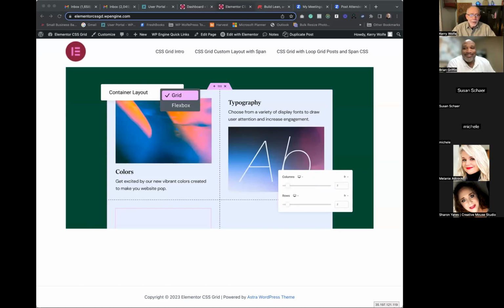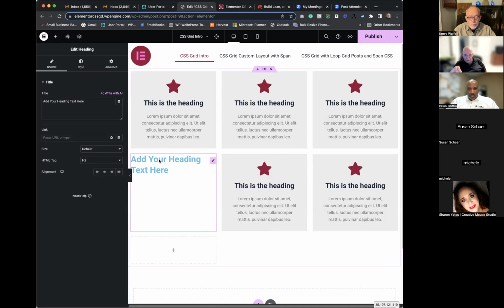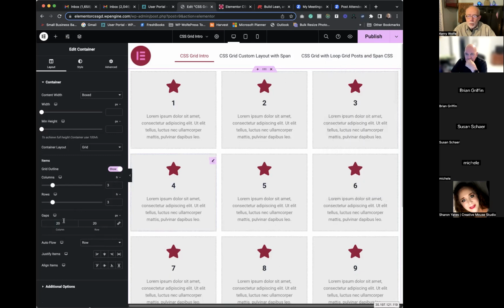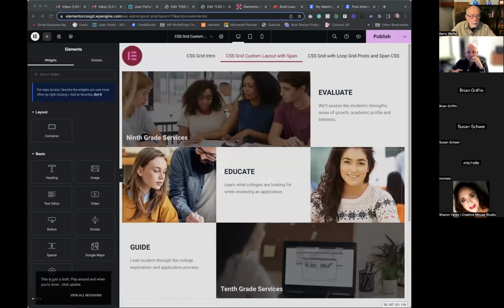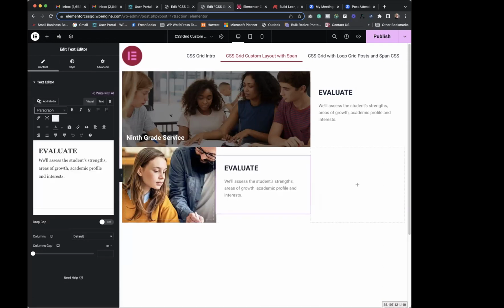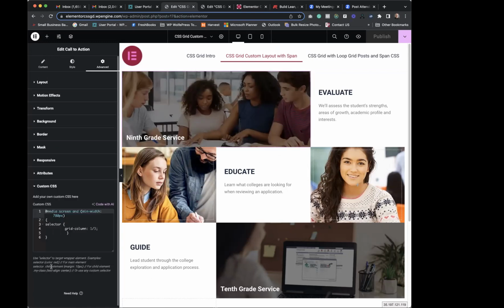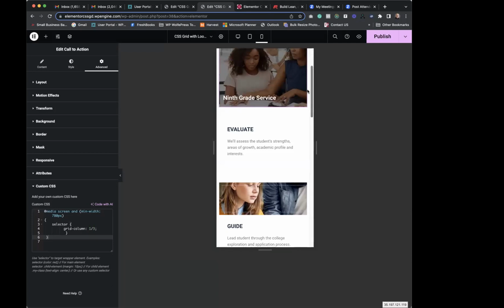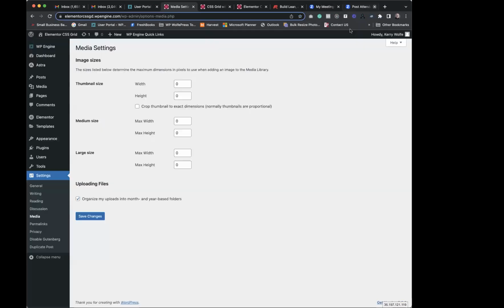Build Lean, and Flexible Website Layouts: Leveraging CSS Grid in Elementor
Enhance your design capabilities and enjoy new ways to style your website with Elementor CSS Grid Containers so you can achieve unique designs that keep your website visitors engaged.

Now, when you add a Container, you can choose between Flexbox or Grid Containers. Using Grid Containers is ideal for grid-like layouts, helps you maintain the alignment of elements in the Container, and reduces the learning curve associated with the transition from the section-column layout to the container layout.

With Grid Containers, you can choose the number of rows and columns you want to compose your grid, determine the distance between your columns and rows using the Gaps control, and choose whether you want Auto-Flow to go based on column or row. You can also justify and align content and items, similar to how you would a Flexbox Container.

Each cell in the Grid can accept one element, that can be styled and edited as you normally would. To achieve a higher level of sophistication, you can place a Flexbox Container inside the cell of a Grid, and place as many elements as you’d like to, within the Flexbox Container.